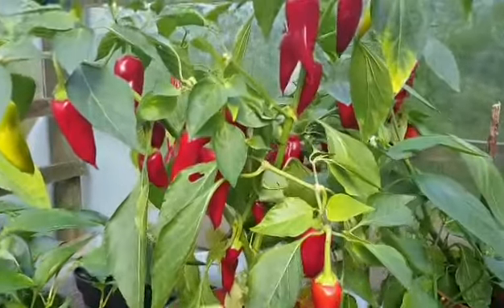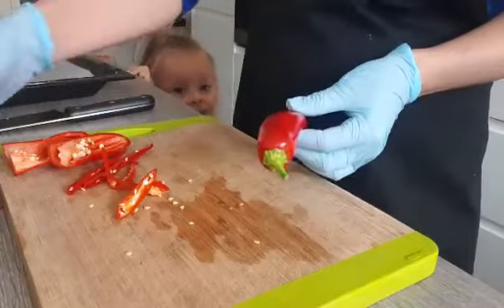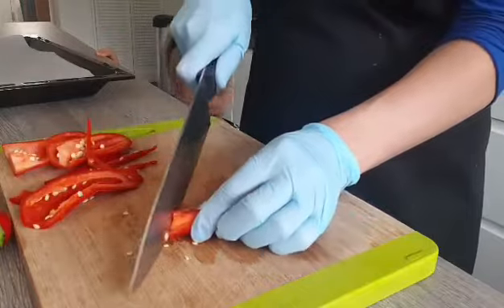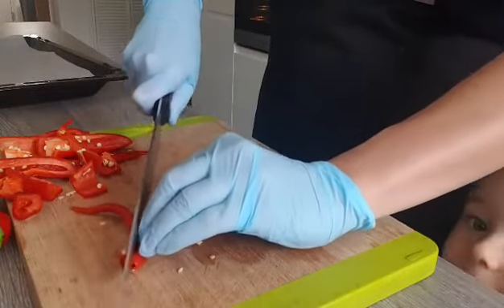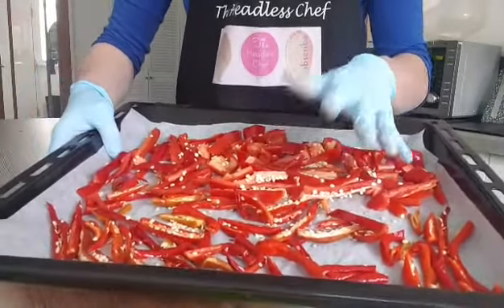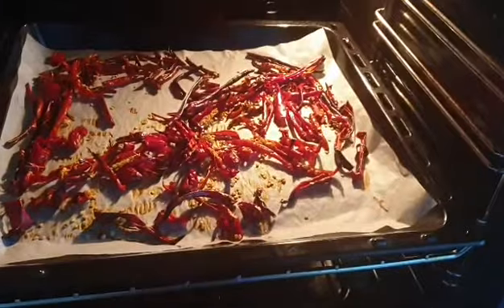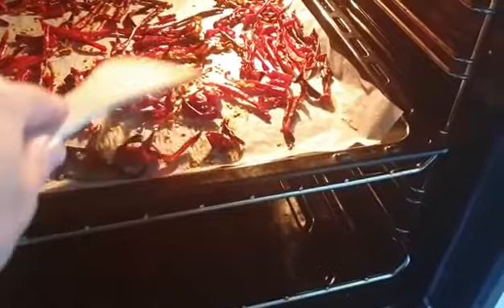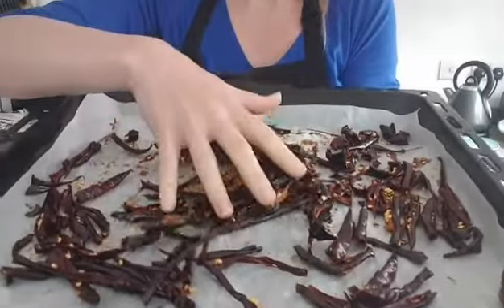How to make homemade chilli flakes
This is great and easy way to store your chillies. Chilli flakes are universal- perfect to   sprinkle over pizza, pasta , in cooking.